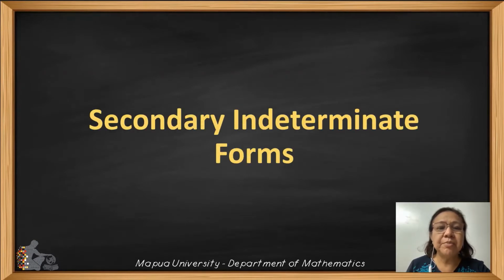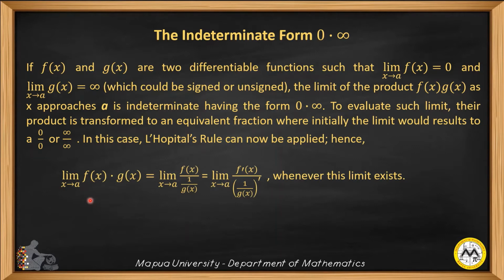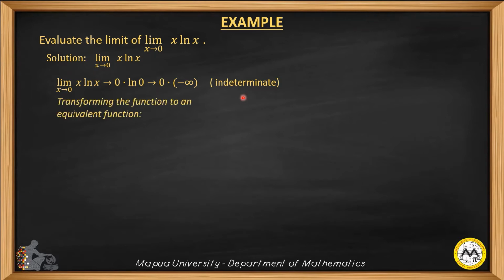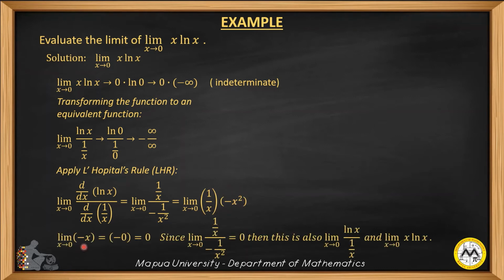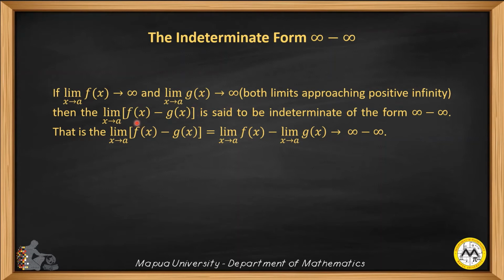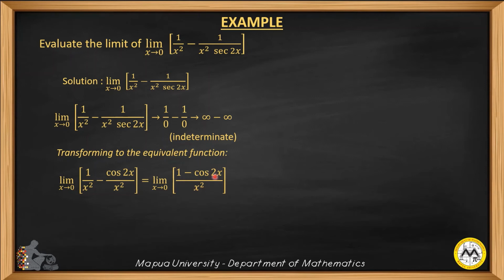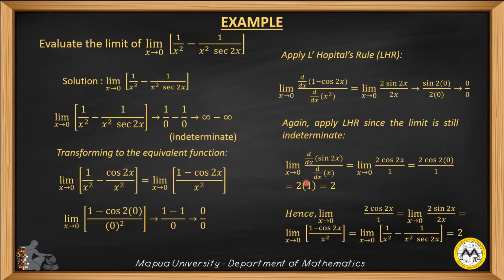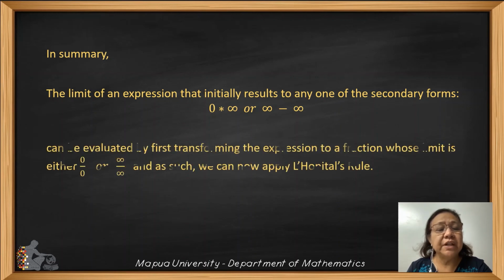Other Indeterminate Forms A